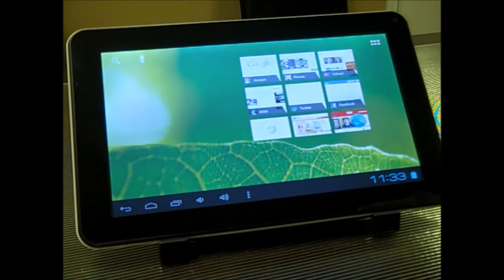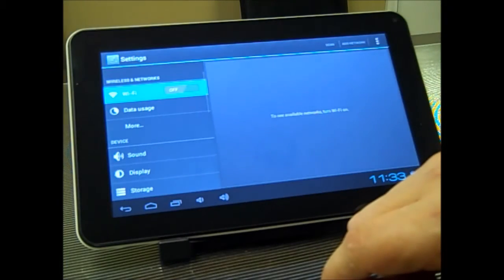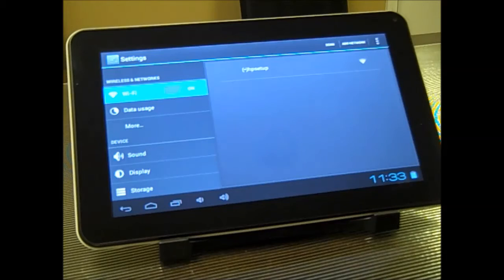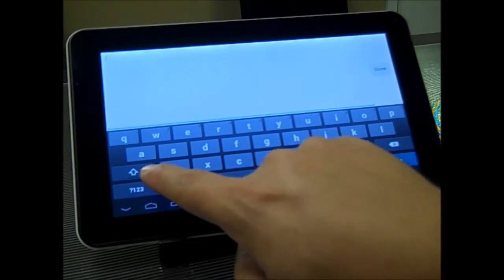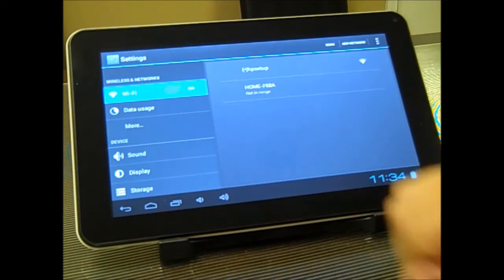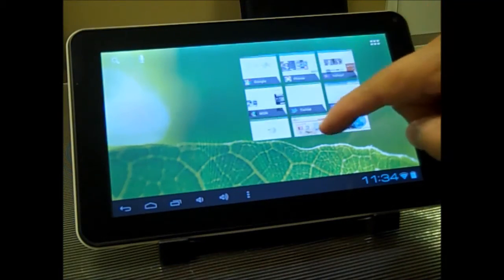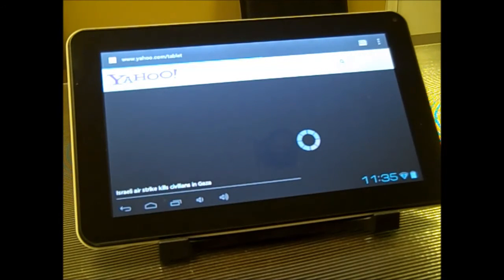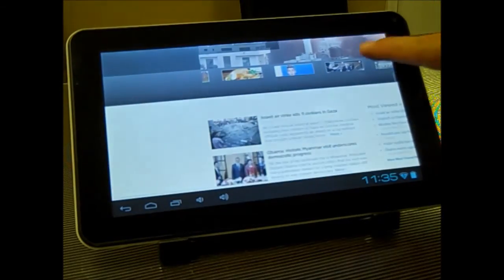WiFi Setup Demo on HTab 9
Check out the HTab 9, a value-priced tablet with all the features you love at a price you can afford.